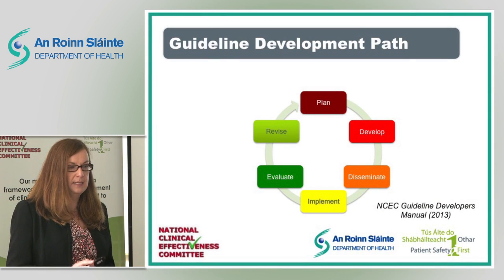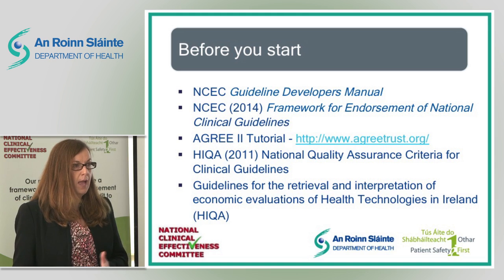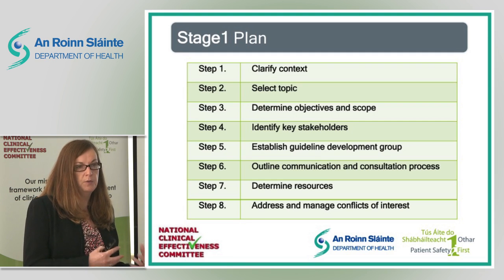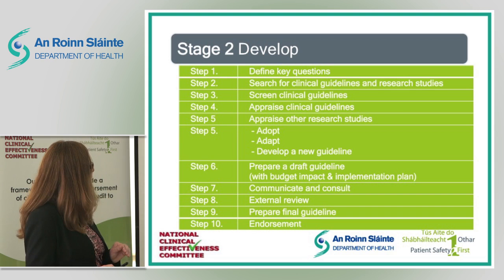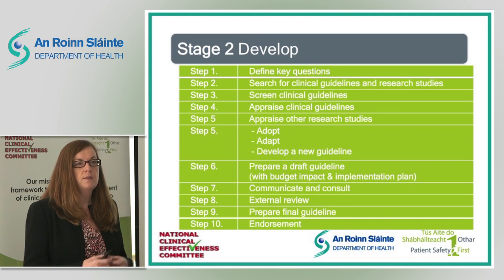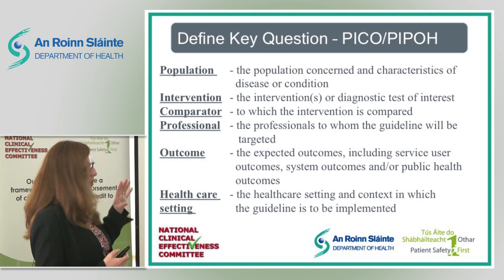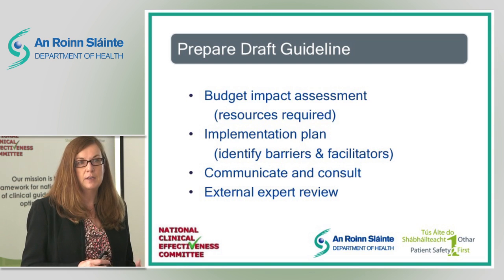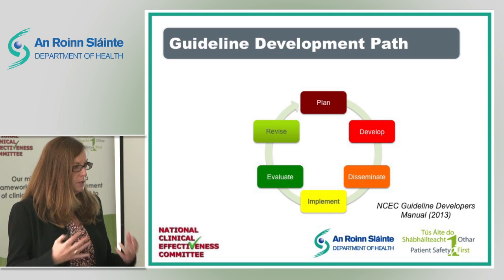Dr Kathleen Mac Lellan, National Clinical Guidelines Part 3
Dr Kathleen Mac Lellan, Director of Clinical Effectiveness, National Clinical Guidelines (part 3) - Guideline Development Path